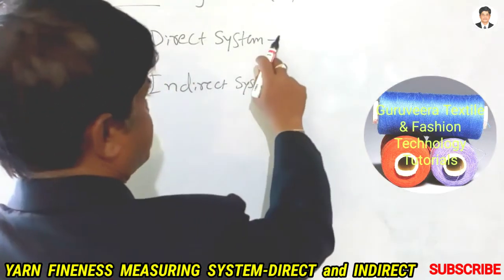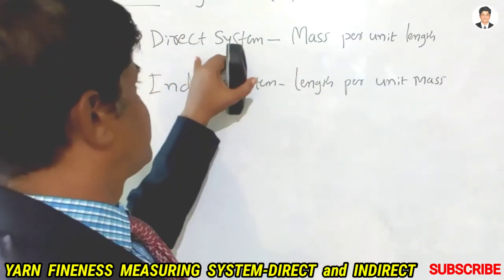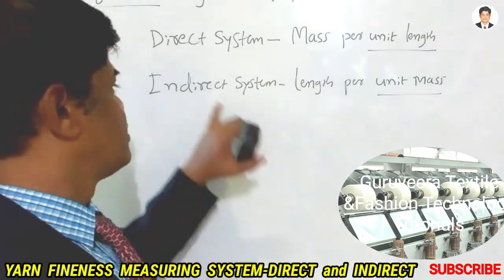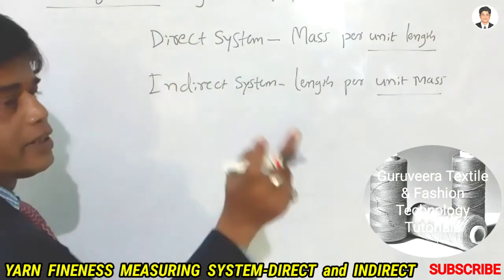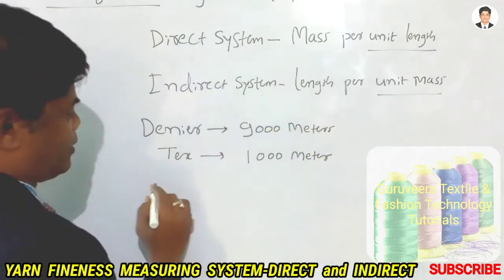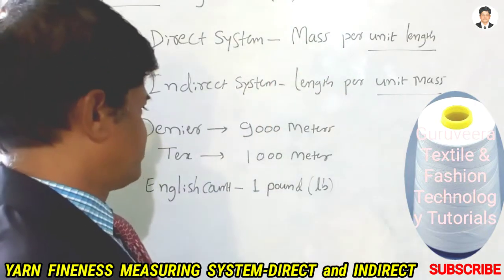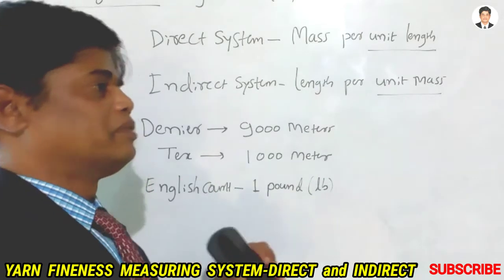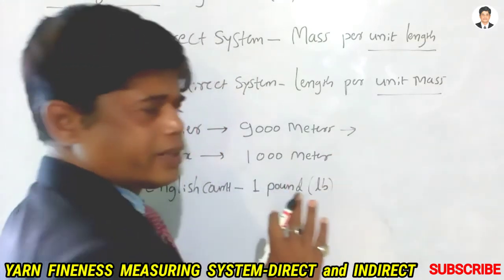Yarn Numbering System | Direct System | Indirect System | Yarn Counts | Fineness